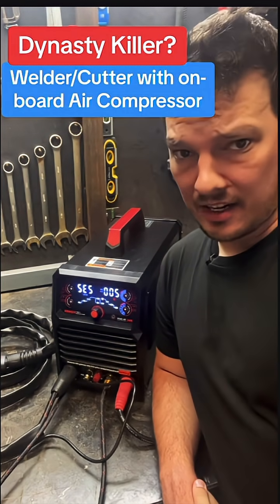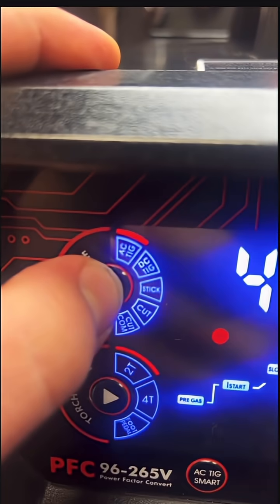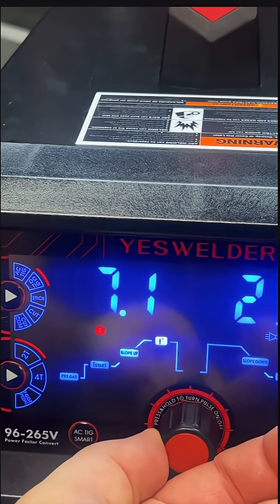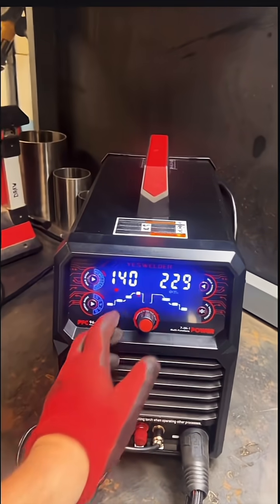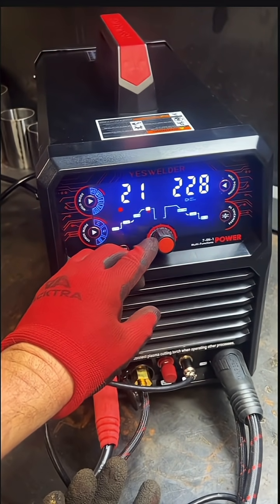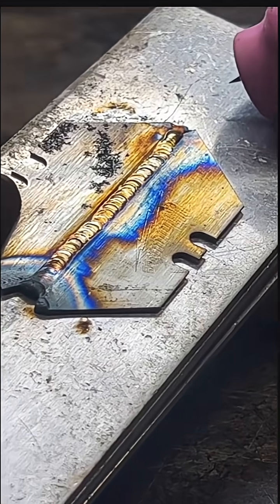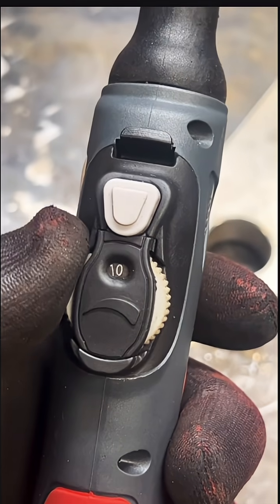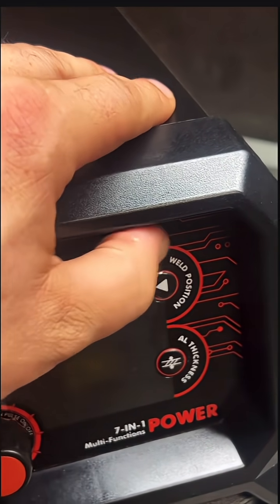Testing DC TIG On The YesWelder CT2050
Putting the CT2050 to the test. DC TIG welding some stainless steel of different thickness and trying out the pulse settings. solid machine with tons of features and reasonable price